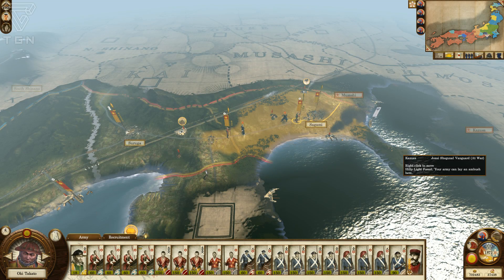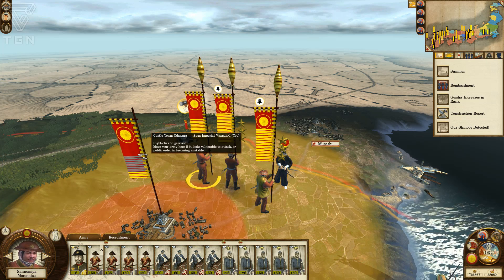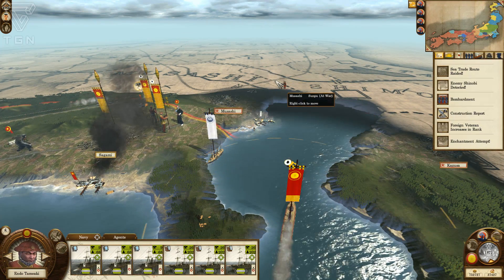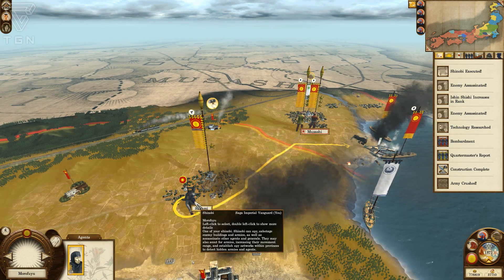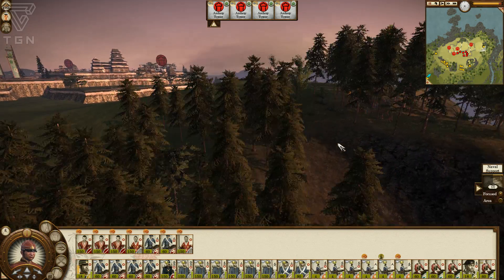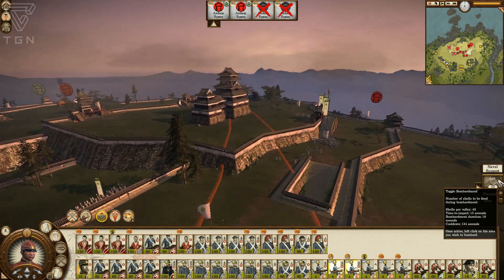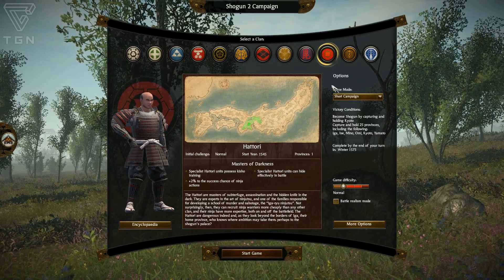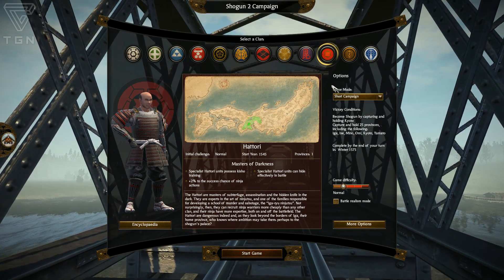Total War Shogun 2 Fall of the Samurai Saga Campaign 37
My troops and ships converge on Edo in a bombardment sure to go down as a war crime. Enjoy!